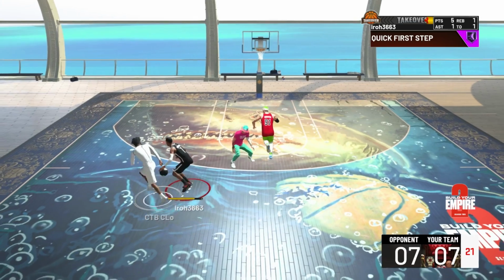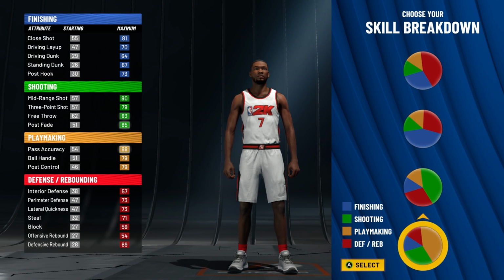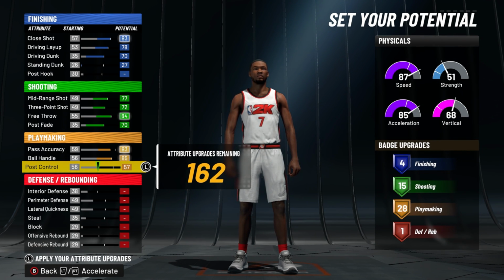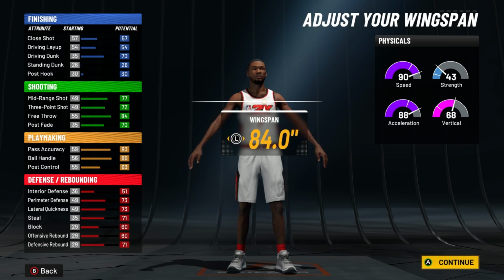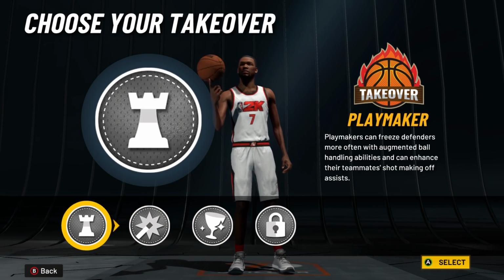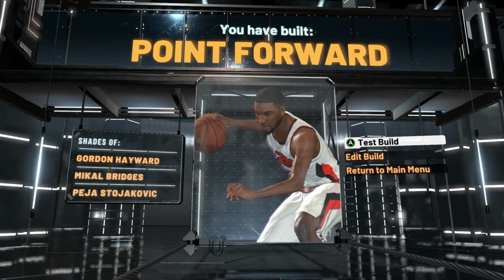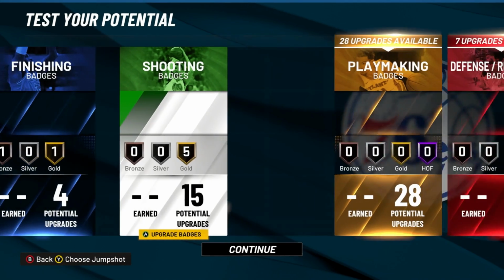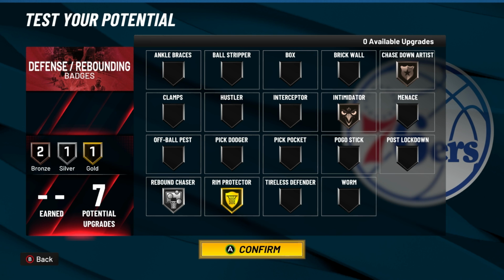NBA2K22 My NEW Kevin Durant build will be the best iso build in NBA 2K22. Gets every takeover!!!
In this video, I use the build system to show how to make my new Kevin Durant build in NBA 2K22.

Chapters
0:00 Intro
0:37 Build